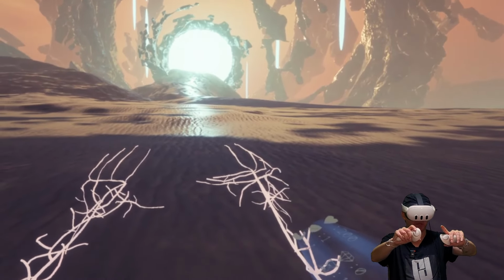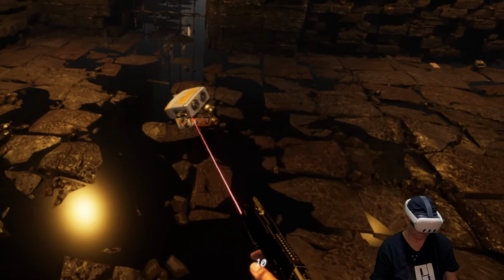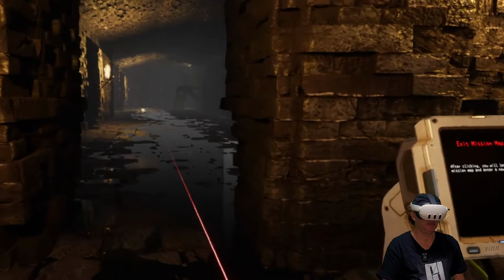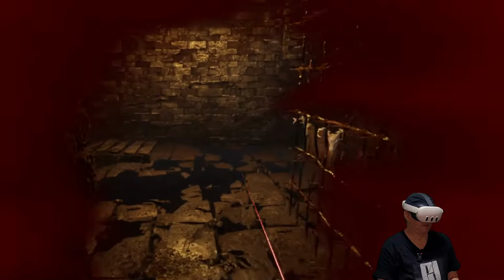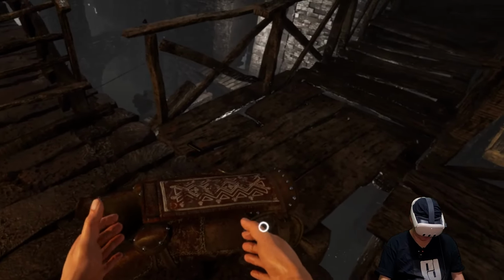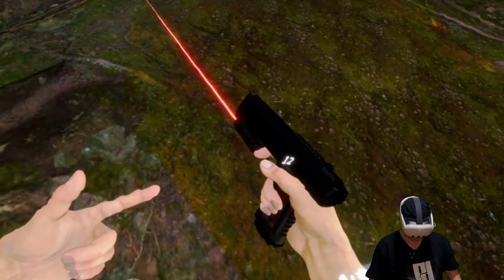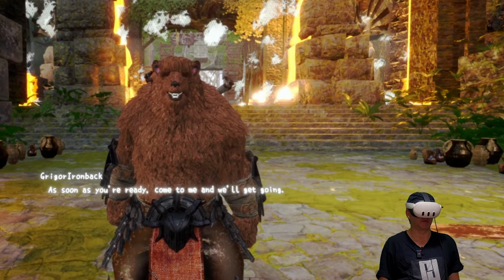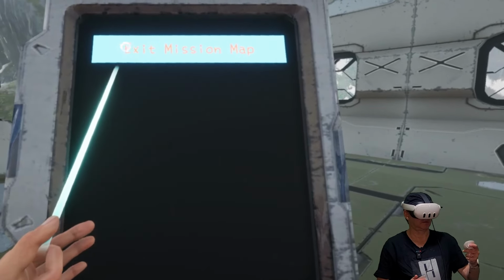Stellar Plans VR 1st Impressions. Played on Quest 3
** 'EVOLVE' the brand NEW Dance Album from Paradise Decay is available now

About The Game:
In this game, you will enter a world full of fantasy and adventure.

This world is inhabited by human outsiders from distant planets and indigenous creatures known as the Warcraft, while the Sky City, towering above, watches over both humans and Warcraft.
You can choose to play as a human outsider from a distant planet or as an indigenous Warcraft creature. Regardless of which faction you choose, you will encounter rich exploration and interaction.
You will experience the daily life of your enemies and see your world from their perspective.

Here, there is no distinction between good and evil. Instead, you will arm yourself through diverse experiences: interacting with thirty NPCs, utilizing marvelous technological aids, employing cold firearms, and earning rewards through achievements.
Players use a variety of weapons and tools to combat enemies, including sci-fi-style guns like rifles, pistols, sniper rifles, as well as melee weapons like swords and axes.

In this game, players can pilot armored mechs for both aerial flight and ground combat. These mechs are designed more like armored suits, capable of powerful engagements on the ground.

Players can control various aspects of their characters, such as attributes, talents, and attire.

Each day in the game, players will gain new skills and abilities, such as "Enveloped in Flames," which inflicts continuous fire damage on firearms, ammunition, and melee weapons for a certain period.

Enemies in the game include different types of human armies, semi-mechanical armored units, massive super-armored units, various humanoid mutant beasts, alien humanoid mutants, and giant alien humanoid mutants.

On this marvelous planet, each day brings different weather changes and survival challenges. You will need to confront various enemies, strive to survive under the guidance of NPCs, and uncover the mysterious truth behind the Star Plan and the Sky City.

This world awaits your exploration.

☆ MY PC Specs:
☆ 16.0GB Ram